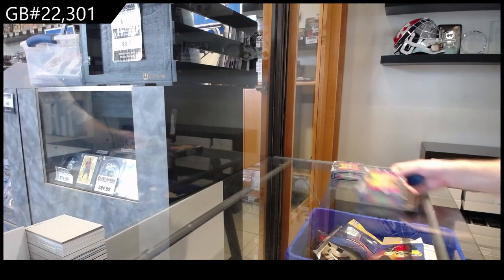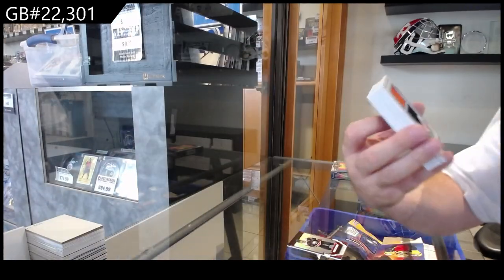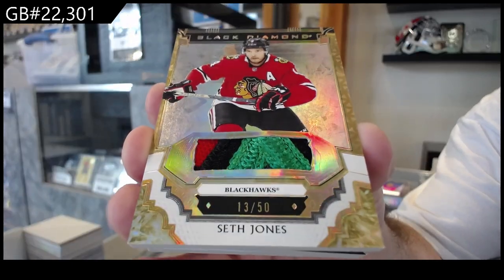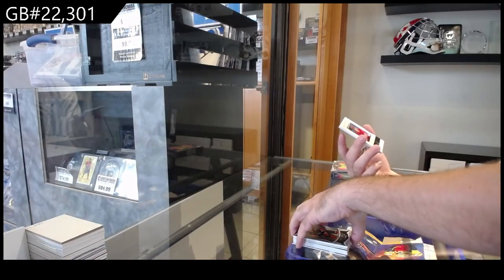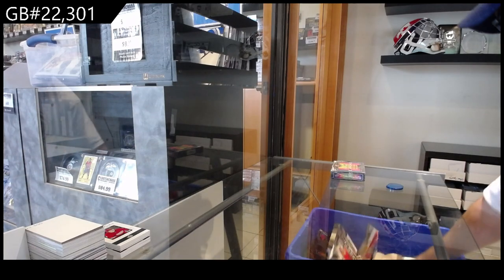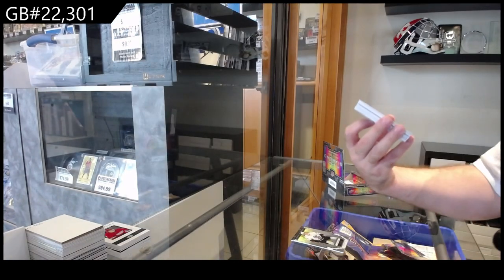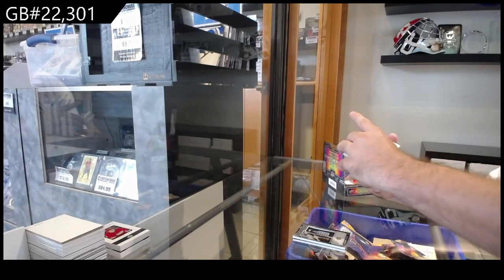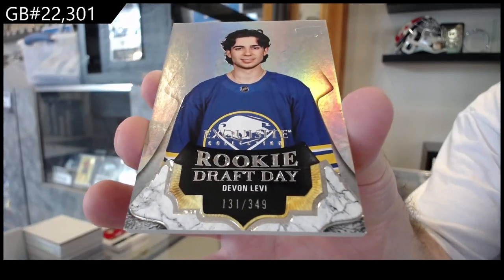2023-24 Upper Deck Black Diamond Hockey 2 Box Break - CNC GB #22,301